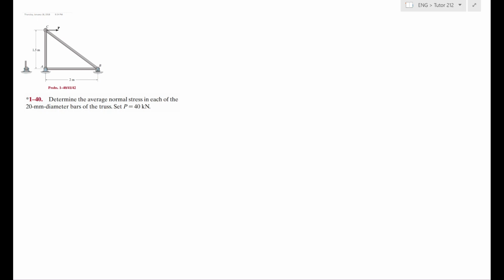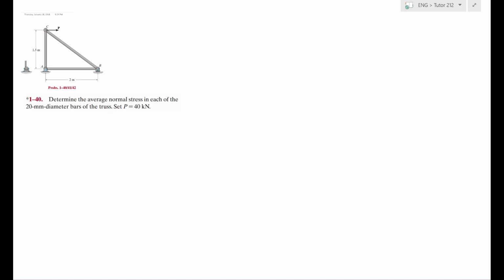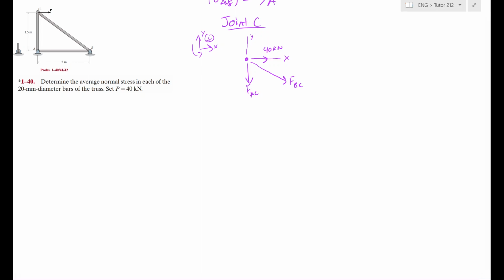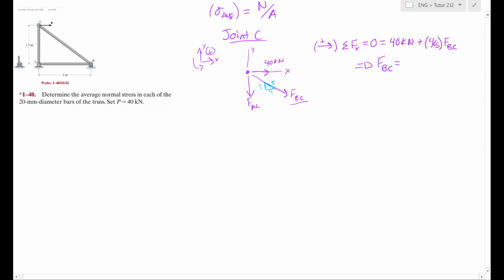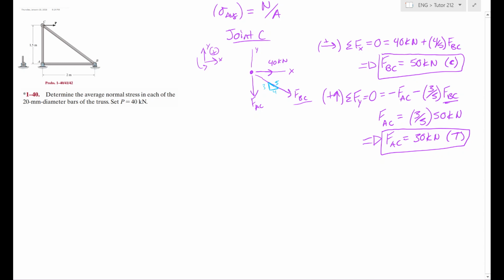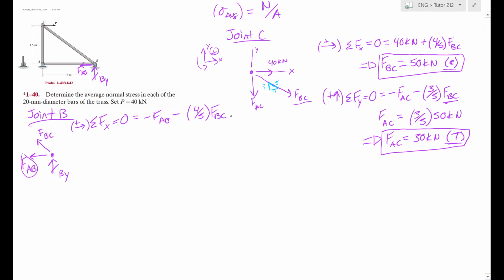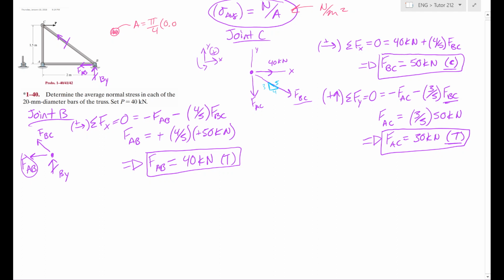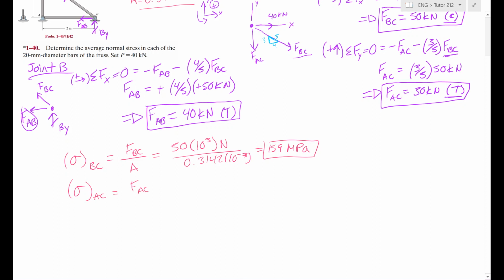EAS212 Ch1 V1.1